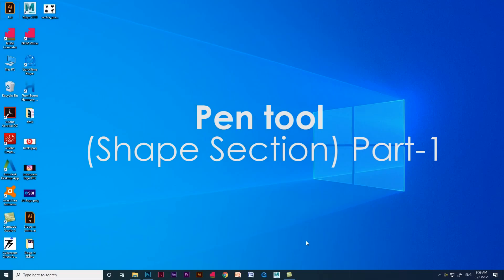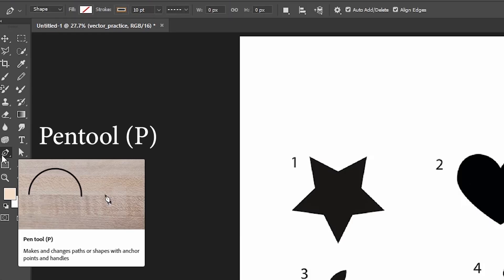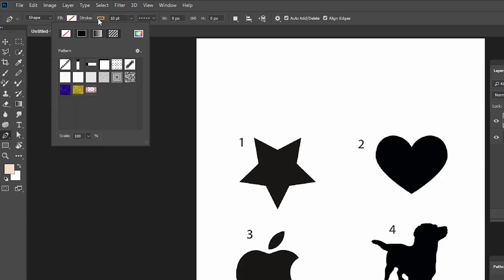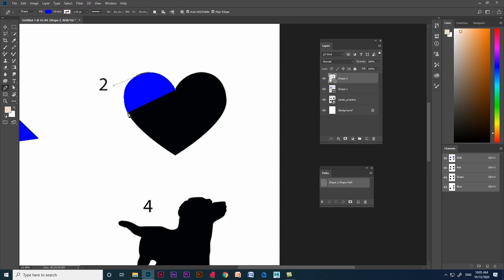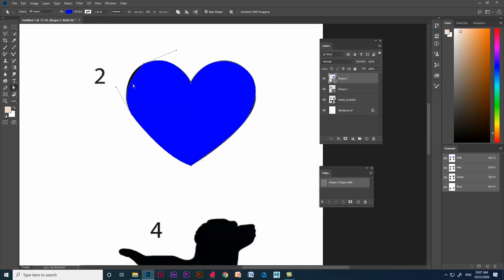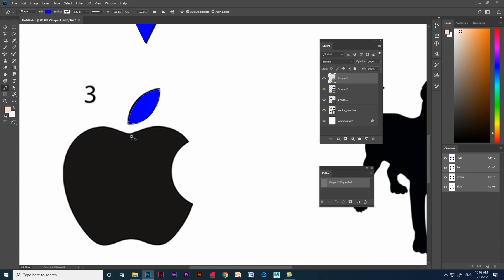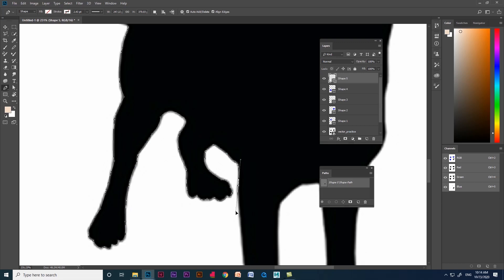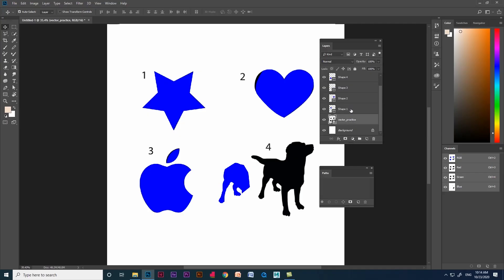using pen tool create basic shapes | Shape Option | Photoshop Tutorial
Learning about pentool is more important and learning about the options which pentools has like shape and path ,I have explained it in this video have a look and do support.